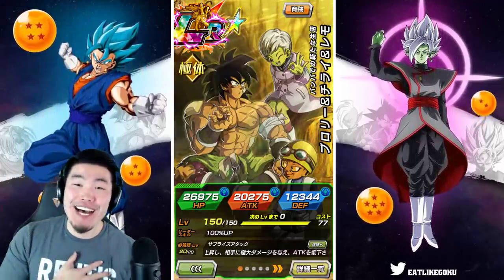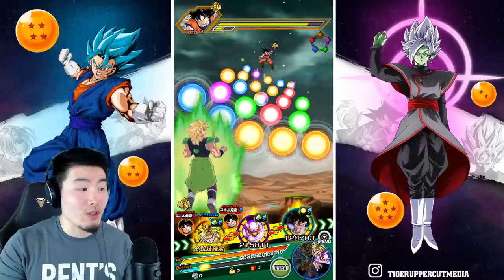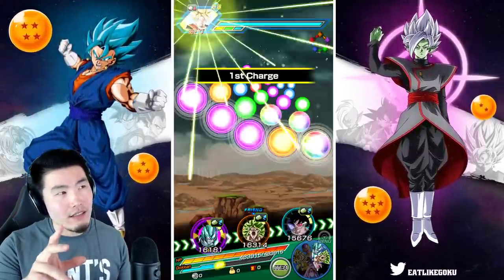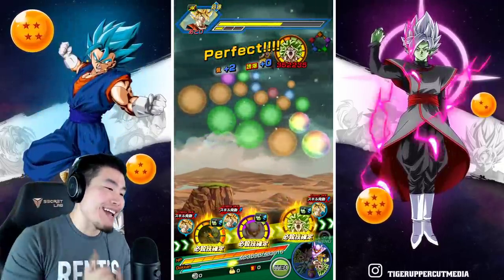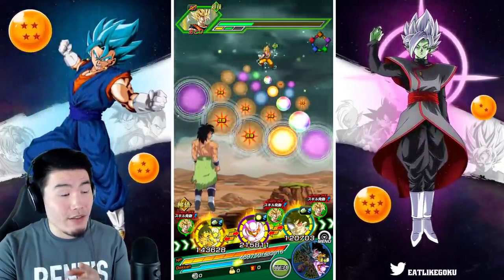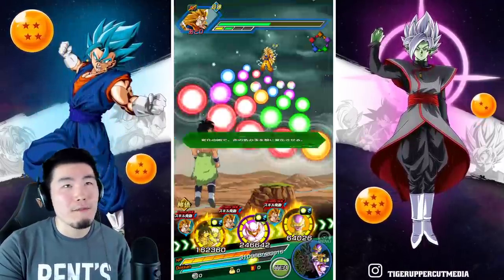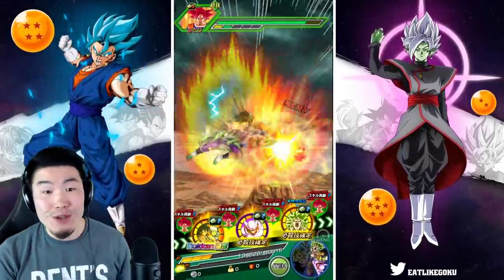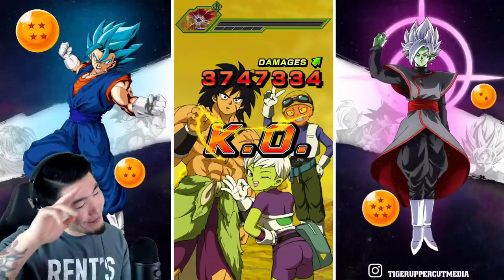GUARANTEED DODGE?! 100% LR Broly, Cheelai, & Lemo Showcase | Dragon Ball Z Dokkan Battle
This unit can do EVERYTHING!